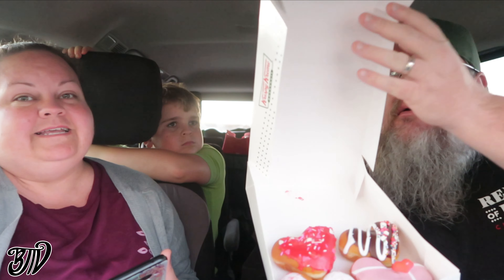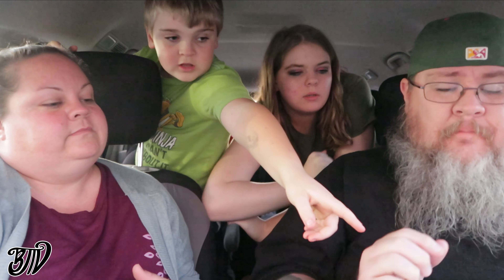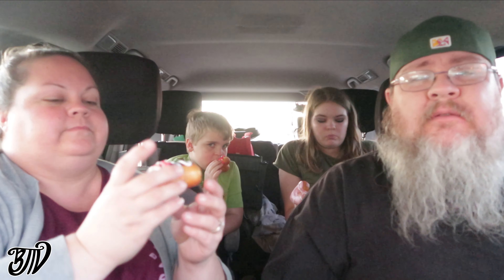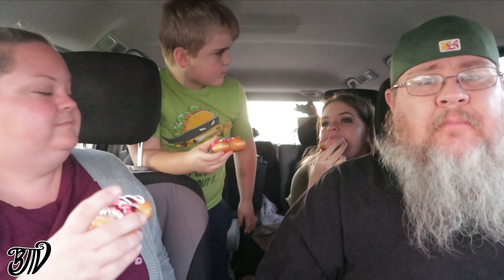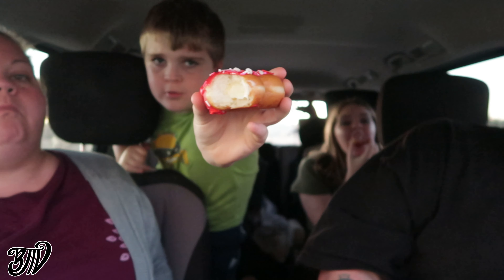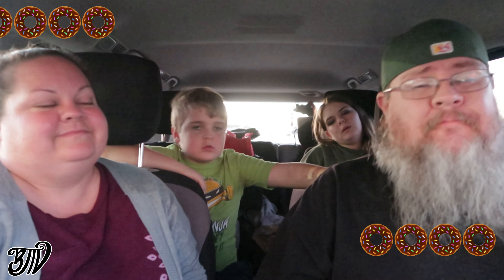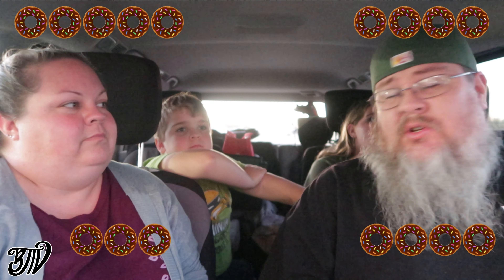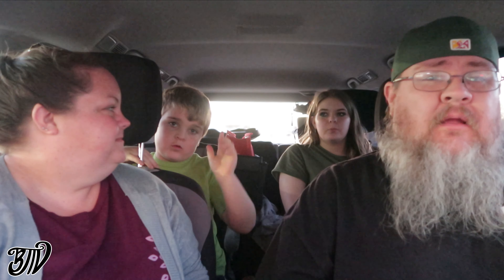Valentine's Collection @Krispy Kreme Donuts || Drive Thru Thursday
It is almost Valentine's Day which means it is time for the super cute Valentine's Collection at Krispy Kreme! We love seeing what designs and flavors they come up with each year!

Try TubeBuddy! We've compiled many of the things we love, use and eat. Go check it out! After many requests for our mailing address we've gone ahead and rented a P.O.Box! If you feel like dropping us a letter or card or whatever send it here: Jon & Jess BigJon TV 420 West 4th Street #964 Antioch, Ca 94509 Find us on social media: On Instagram On Facebook On Twitter Email: Patreon